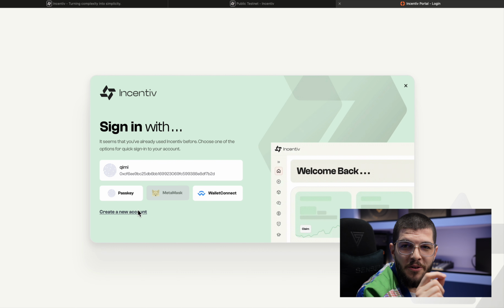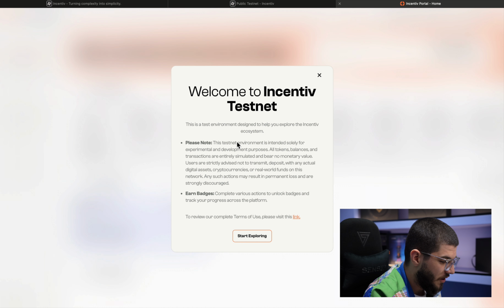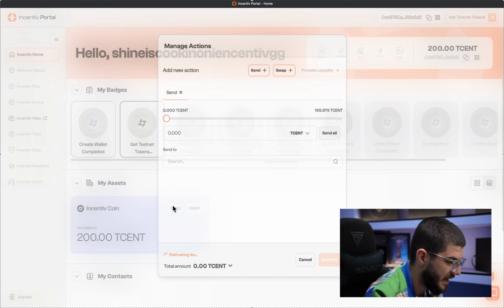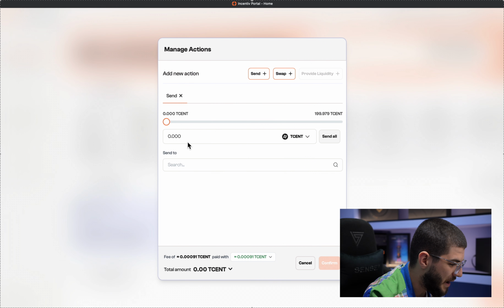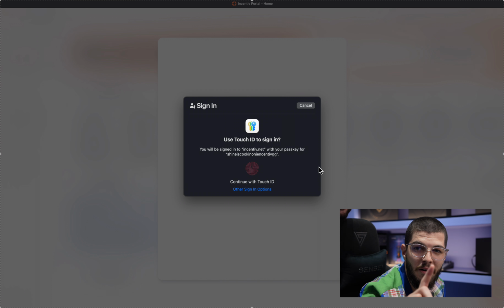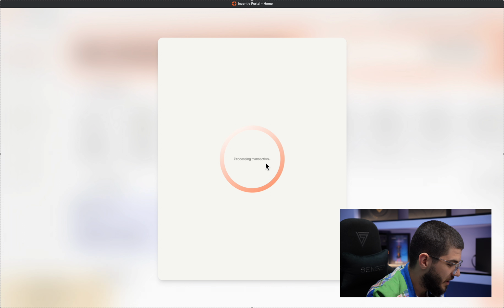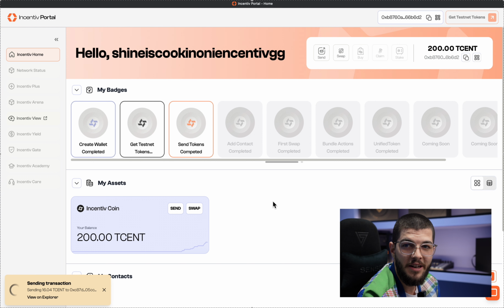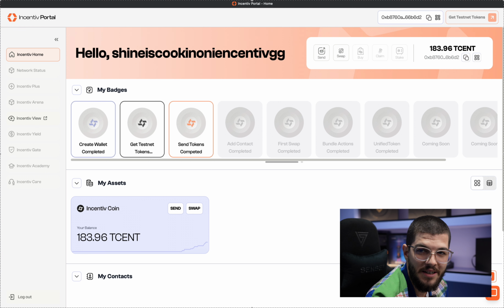How to Send Tokens on Incentiv Testnet (Step-by-Step)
In this quick tutorial, SHINE walks you through your first onchain transfer on the Incentiv Testnet:

-Choose a wallet to send Testnet $CENT to
- Execute the transaction with just a few taps
- Experience the simplicity of smart wallets

Incentiv is a next-gen L1 built for users, no more clunky approvals or confusing UX.